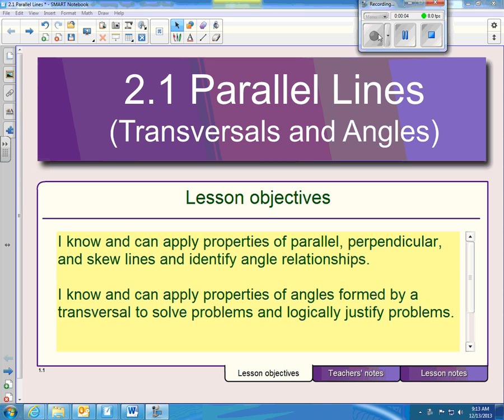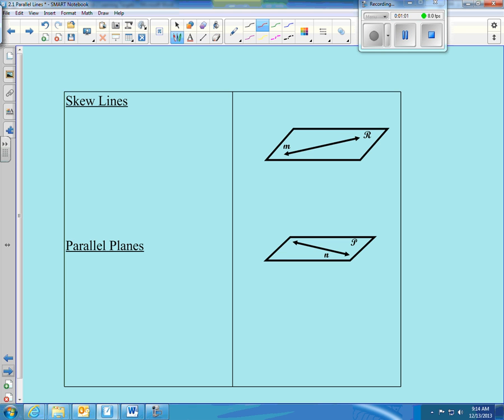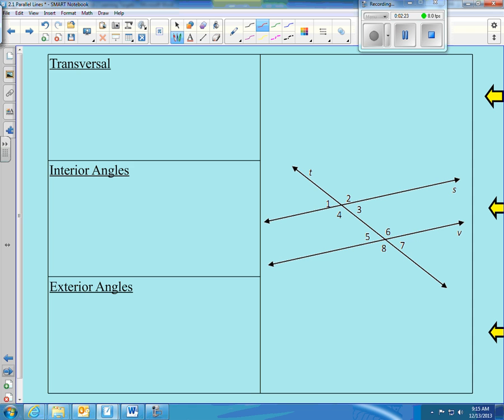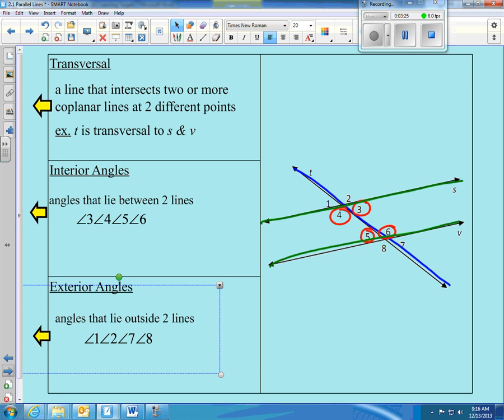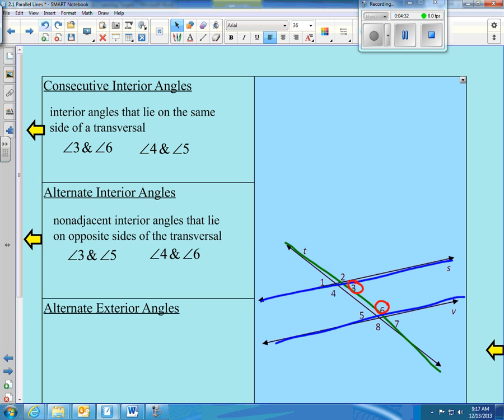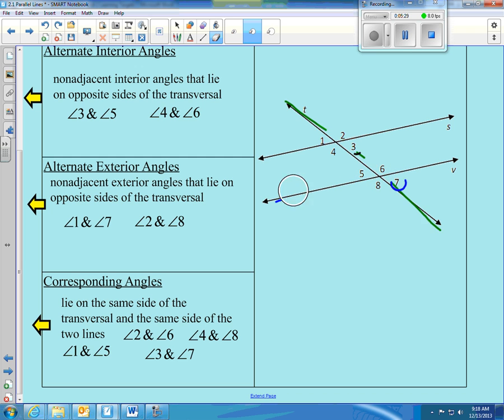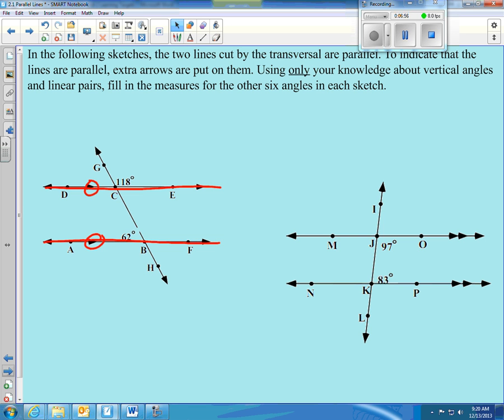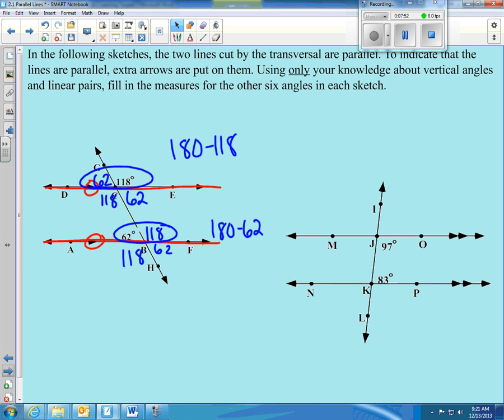2 1 Parallel Lines